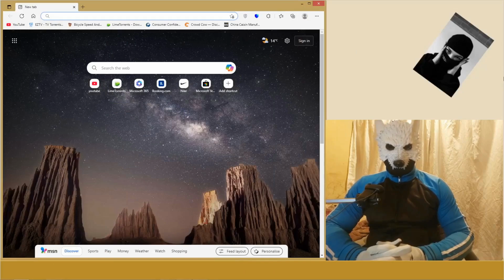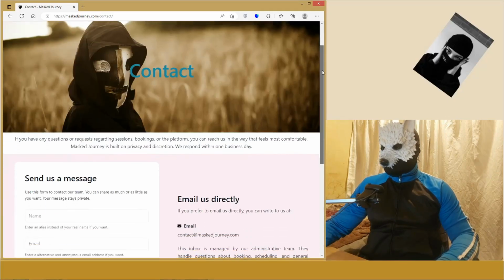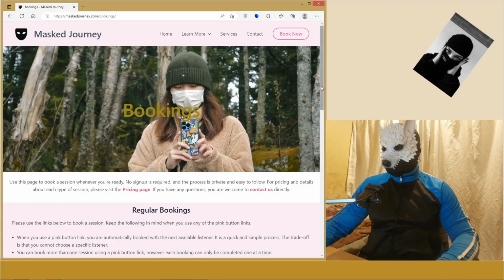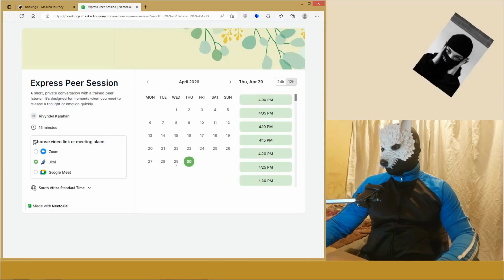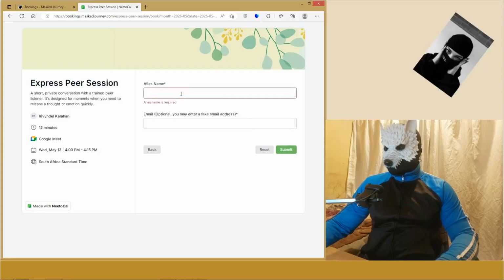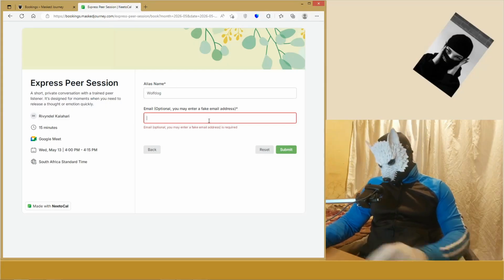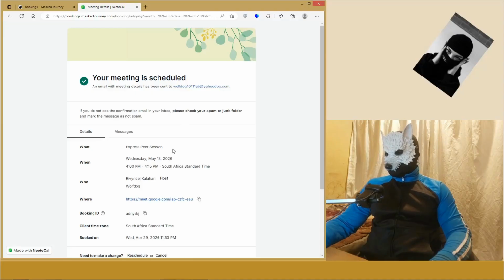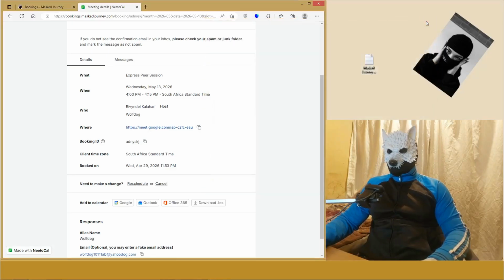Booking a Session with Masked Journey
If you're going through a difficult time and feel that talking to someone could help, you can book an anonymous one-on-one peer support video session through our {dot} com